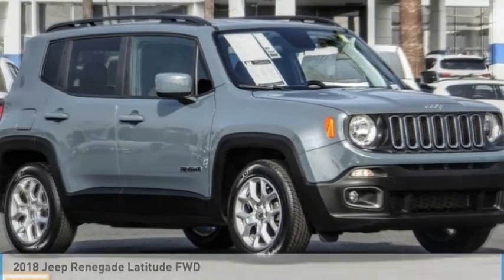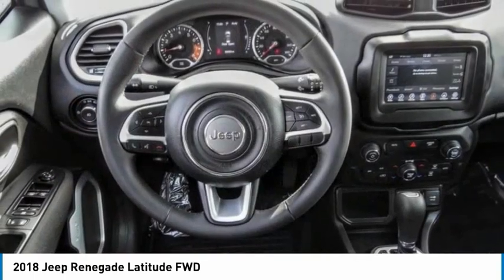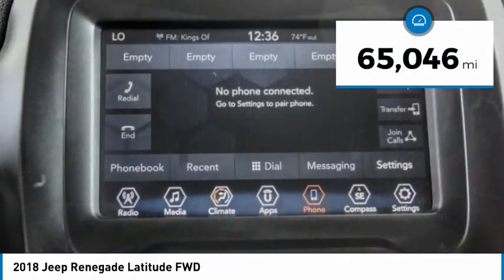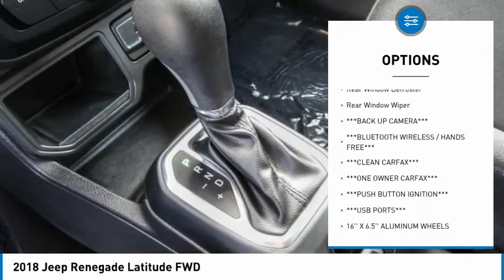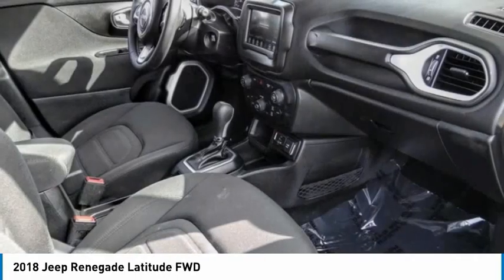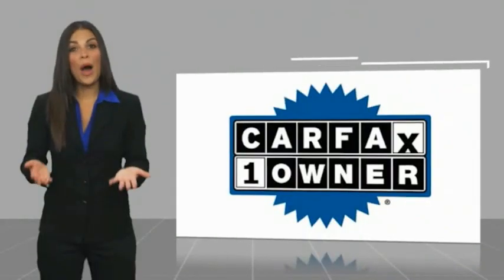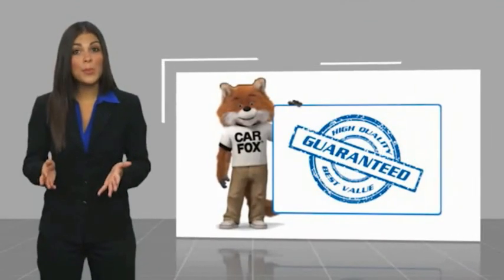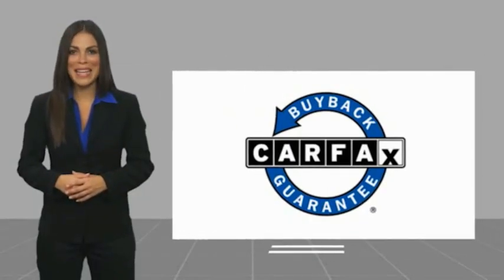2018 Jeep Renegade PA9587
2018 Jeep Renegade Latitude FWD

1271 S. Auto Center Dr.

2018 Jeep Renegade 9-Speed 948TE Automatic 2.4L I4 22/30 City/Highway MPG CARFAX One-Owner. Clean CARFAX. Financing available on approved credit. Trade-ins accepted. Subject to prior sale. All Pricing and Advertised Prices for any/all vehicles offered for sale does not include dealer installed accessories which can be purchased for an additional cost. No sales to Dealers, Brokers or Exporters. For out of state purchase, customers must be present to purchase. If shipping is required, dealership must facilitate; no exceptions. Prices are plus government fees and taxes, any finance charges, $85 documentary fee, $29 electronic registration fee, any emission testing charge and $1.75 per new tire state tire fee. We make every effort to provide accurate information, but please verify before purchasing. Images, prices, and options shown, including vehicle color, trim, options, pricing and other specifications are subject to availability, incentive offerings, current pricing and credit worthiness. Images are for illustrative purposes only.